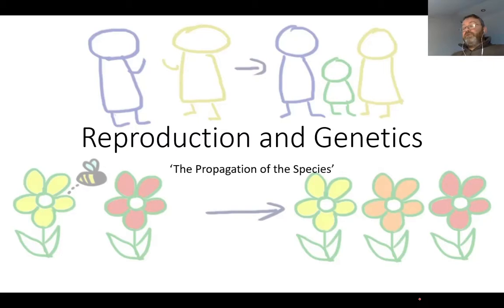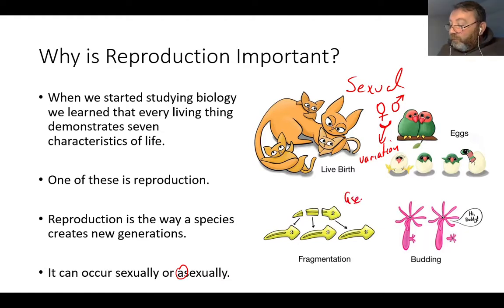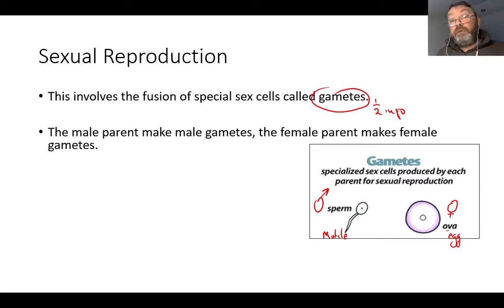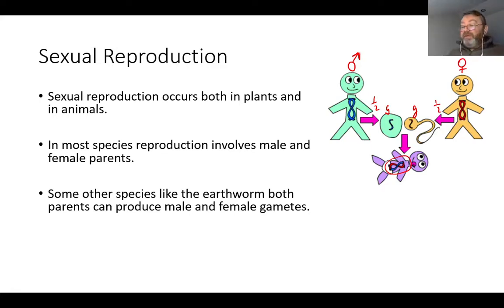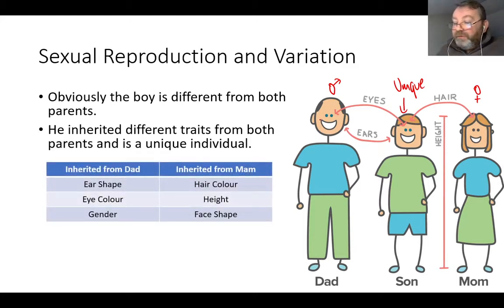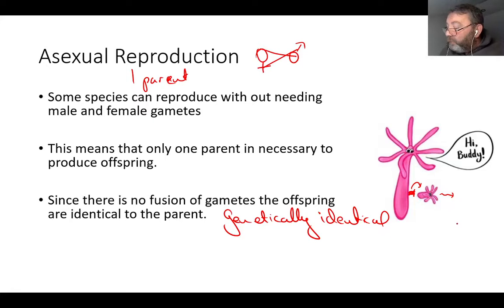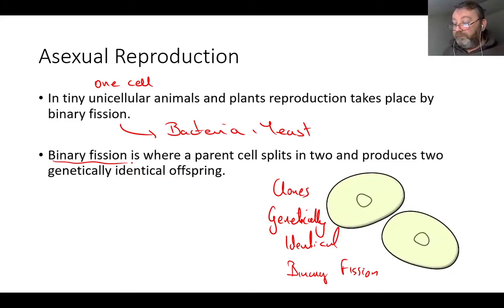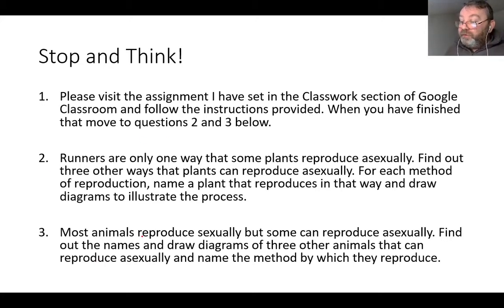Sexual and Asexual Reproduction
In this video we will learn about how species are propagated. Reproduction can occur in one of two ways sexually involving two parental gametes or asexually involving one parent.